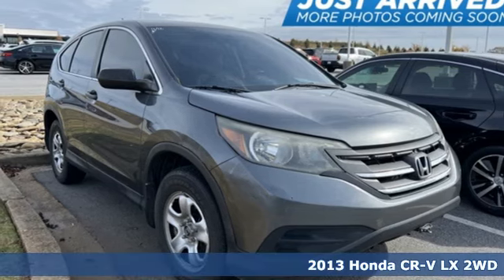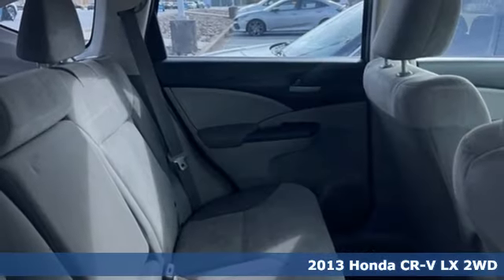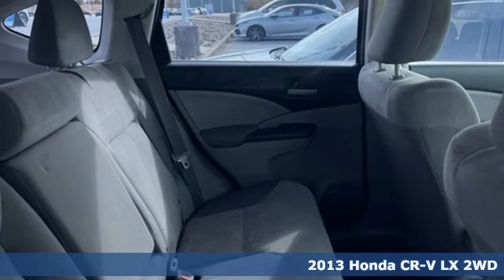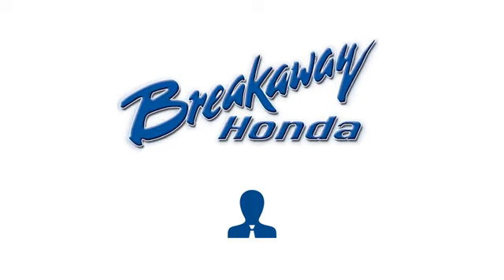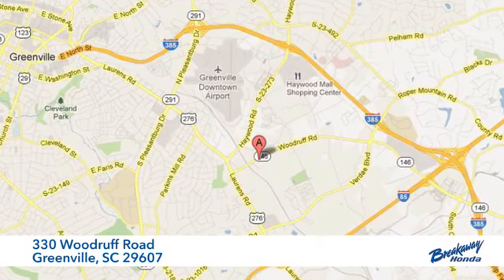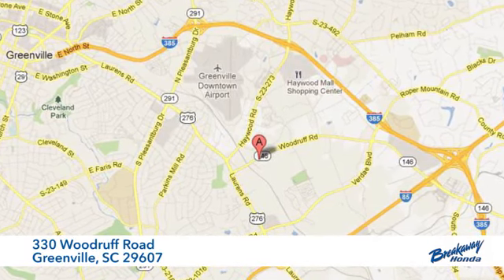Used 2013 Honda CR-V Greenville SC Easley, SC 240618A - SOLD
Year: 2013
Make: Honda
Model: CR-V
Trim: LX
Engine: 2.4L I4 DOHC 16V i-VTEC
Transmission: 5-Speed Automatic
Color: Gray
Interior: Gray
Mileage: 226662
Stock #: 240618A
VIN: 2HKRM3H36DH504265
***New arrival at Fred Anderson Honda, more information and photographs coming soon!*** Please note, the information may not be accurate as we have not put the vehicle through service yet.

Address:
330 Woodruff Road